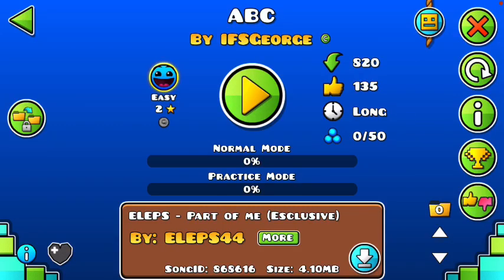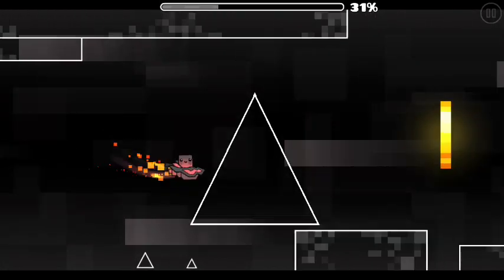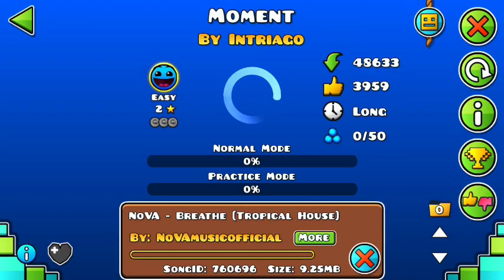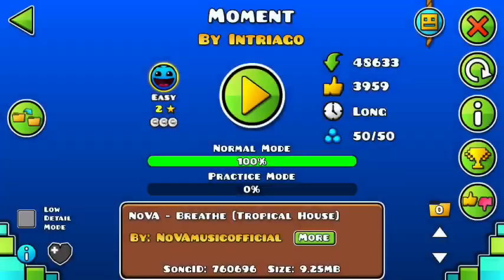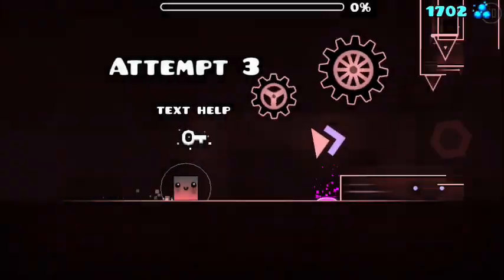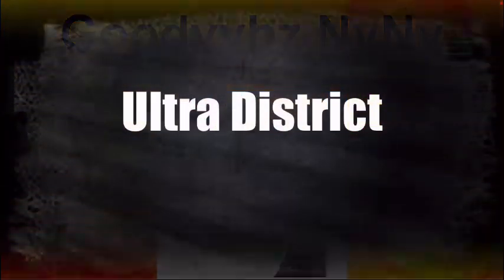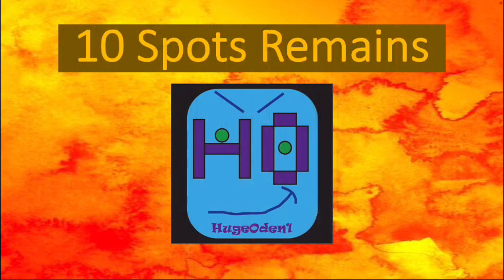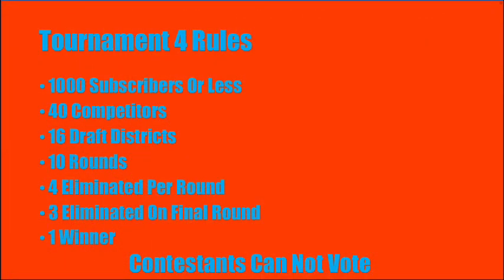Geometry Dash #13 | Tournament 4 Draft 29th-30th Round Picks